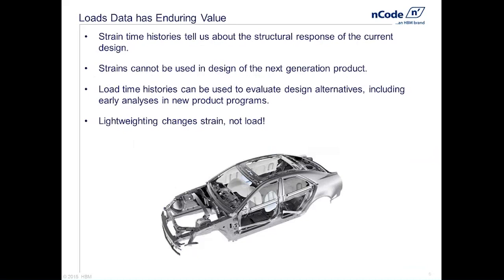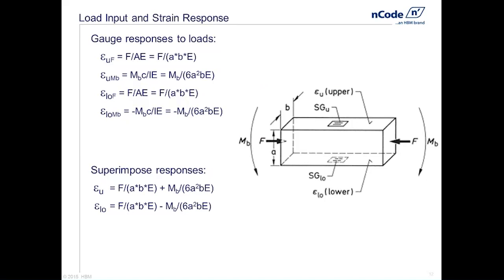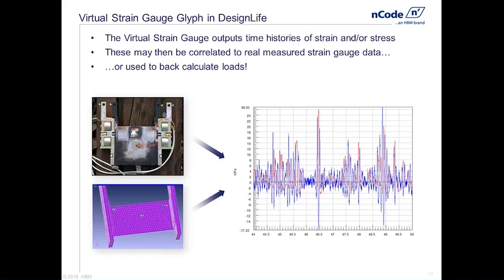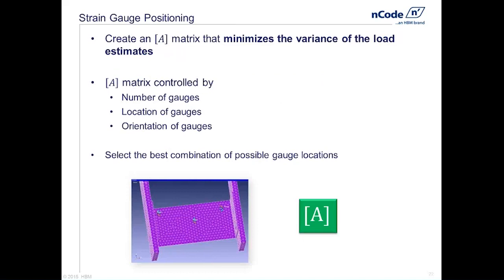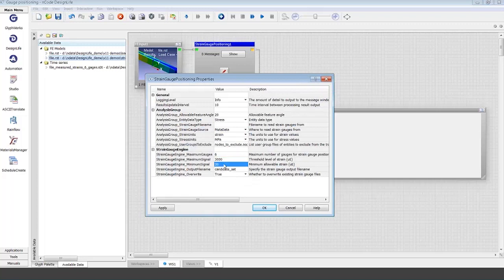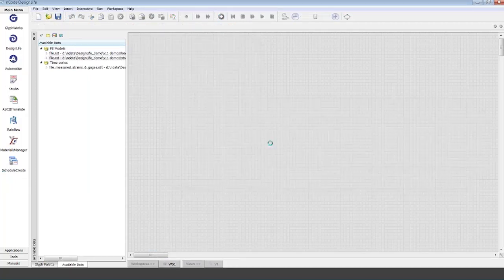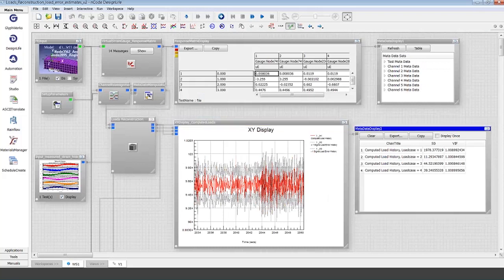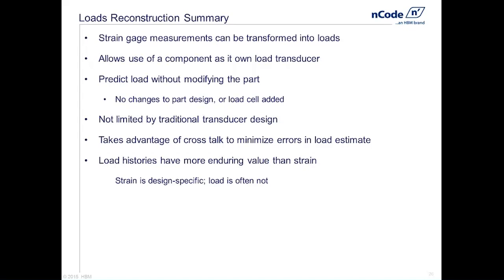Benefits of Load Reconstruction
Accurate load histories are critical in the successful prediction of structural response. Load reconstruction in nCode DesignLife offers a powerful technique for estimating service loads without a traditional load cell. The principal of linear strain response is leveraged to turn a standard component’s strain responses into load histories, bypassing the challenges associated with installing traditional load transducers. The loads reconstruction capability in DesignLife turns a component into its own force transducer, allowing calculation of these load histories. This presentation discusses both the loads reconstruction process, as well as capabilities in DesignLife to determine the optimal positioning of the strain gauges.